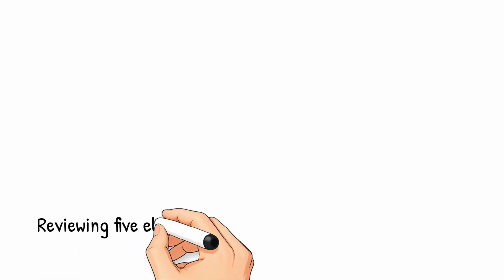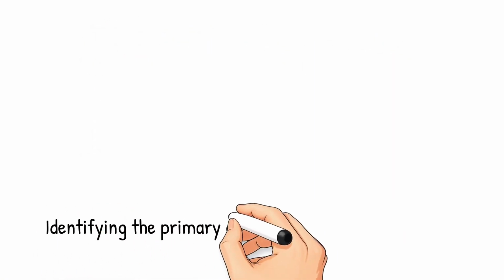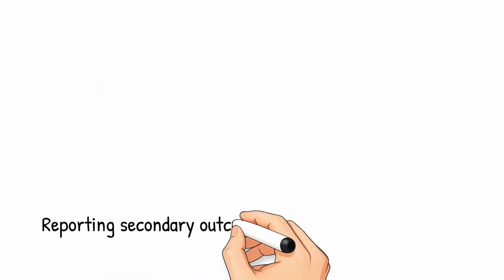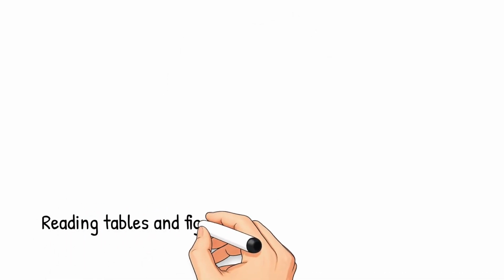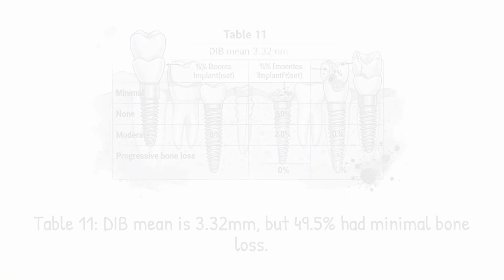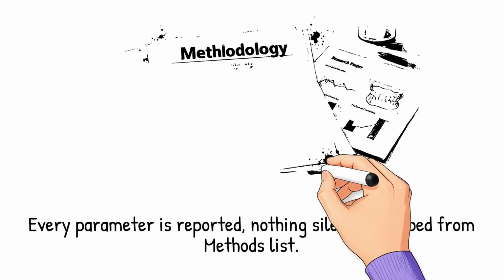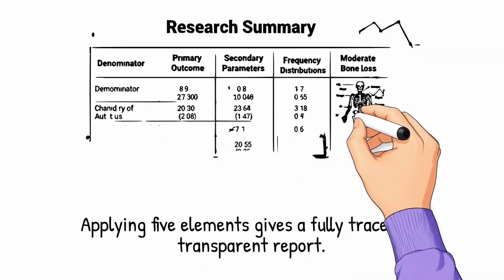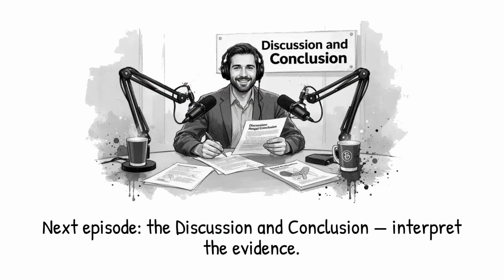Episode 8 — How to Read a Scientific Paper: The Results (Part 2) — Applied to a Real Study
How to Read a Scientific Paper — Episode 8 (Part 2 of Results): Applied to a Real Study

📺 Episode 8 — Part 2 of the Results

In Episode 7 (Part 1), you built a complete toolkit for reading any Results section. Now in Part 2, we put it to work — line by line, table by table — on the actual Results section of a real, landmark 10-year implant study.

This episode is a full applied walkthrough of Buser et al. 2012. We trace the participant flow through the exact denominator used in every calculation, find the primary outcome exactly where it should be, separate it from the secondary clinical and radiographic parameters, and dig into the frequency distribution tables that reveal a story the mean values alone completely hide.

By the end of this episode, you’ll never read “98.8% survival” as just a headline number again — you’ll know exactly what’s standing behind it.

🔬 What’s covered in this episode:

Why the same denominator must be used consistently across every reported outcome

How to find the primary outcome in a real Results section

The difference between a primary outcome and supporting clinical parameters

Why a mean DIB of 3.32mm hides a 6mm range — and what the frequency table reveals instead

How more than a third of implants showed moderate bone loss despite a reassuring average

What case-level transparency in reporting looks like — and why it matters

📄 Reference Paper for This Episode:

Buser D, Janner SFM, Wittneben J-G, Brägger U, Ramseier CA, Salvi GE. 10-Year Survival and Success Rates of 511 Titanium Implants with a Sandblasted and Acid-Etched Surface: A Retrospective Study in 303 Partially Edentulous Patients. Clin Implant Dent Relat Res. 2012;14(6):839-851. doi:10.1111/j.1708-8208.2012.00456.x

📚 Episode 1 — Before You Read a Single Word

📚 Episode 2 — How Studies Are Built

📚 Episode 3 — The Title and Abstract

📚 Episode 4 — The Introduction

📚 Episode 5 (Part 1) — The Methods: What to Look For

📚 Episode 6 (Part 2) — The Methods: Applied to a Real Study

📚 Episode 7 (Part 1) — The Results: What to Look For

📚 Coming up in Episode 9: The Discussion and Conclusion.